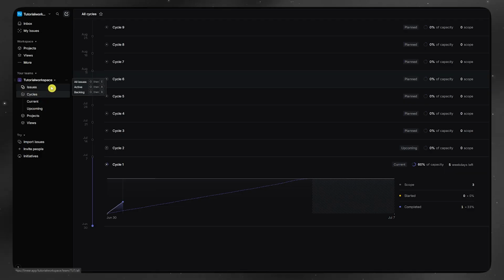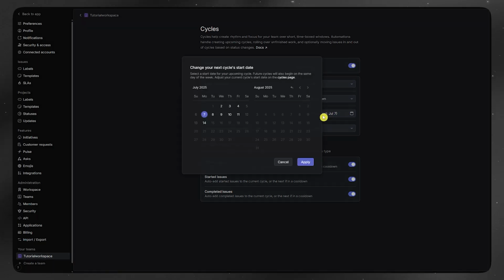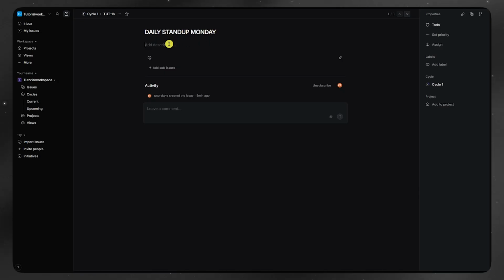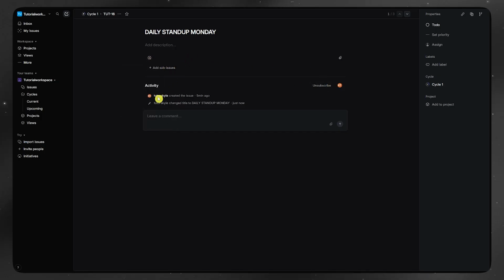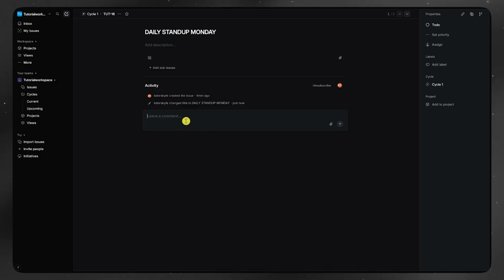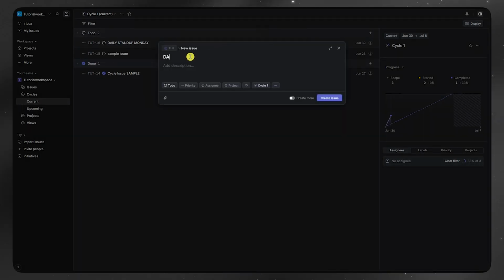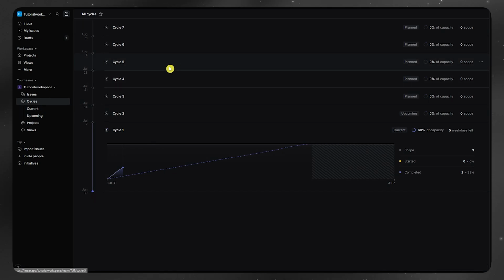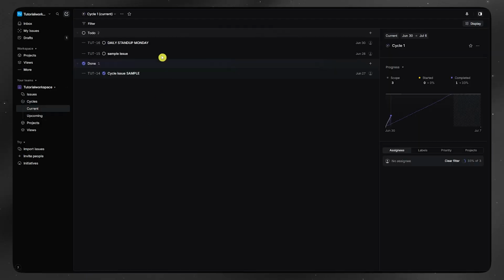How to Run Daily Standups with Linear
Tired of daily standups that feel like a waste of time? In this tutorial, I’ll show you how to run efficient, async-friendly daily standups using Linear,  the same way top startups keep their teams aligned

📌 You’ll learn:
 • How to structure your standups in Linear
 • How to use issues, filters, and cycles to streamline updates
 • Tips to keep your team focused and unblocked every day

Say goodbye to pointless status meetings.